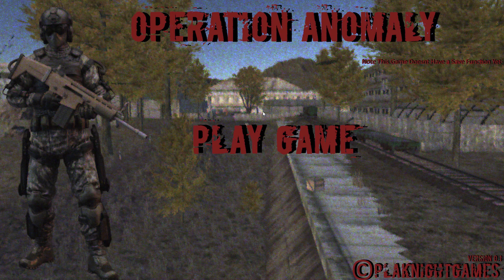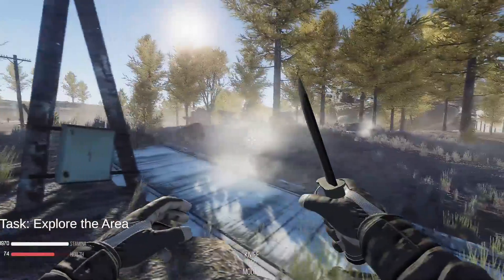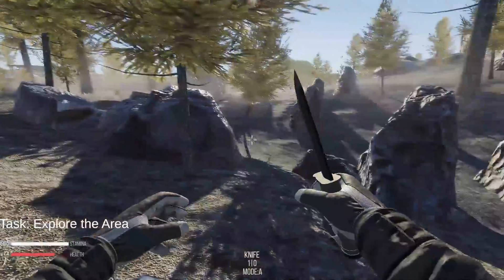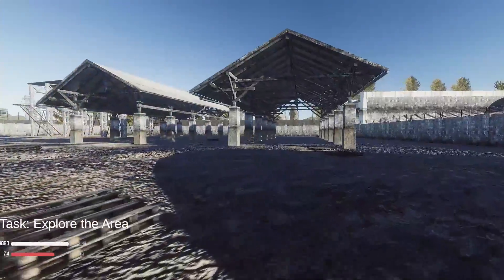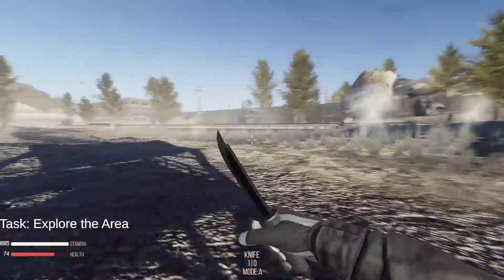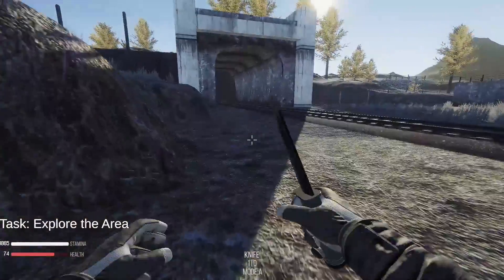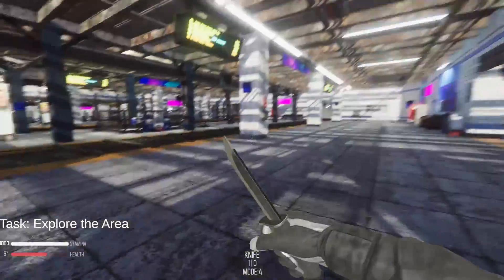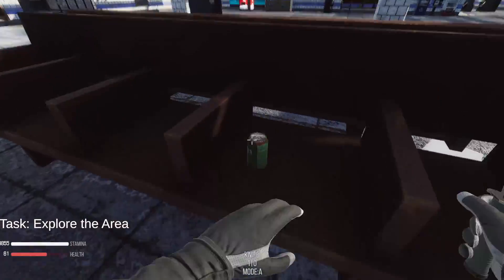Operation Anomly Pt 2 [Let's Play]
So I wanted to play this to the end and here it is.

Operation Anomly is an indie horror game developed by PlakNightGames